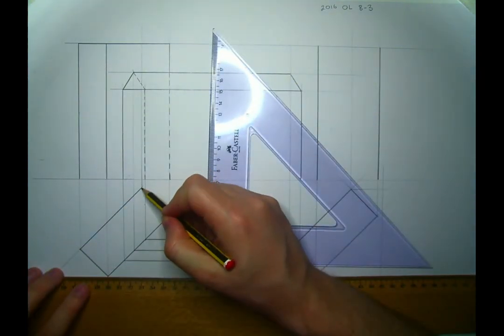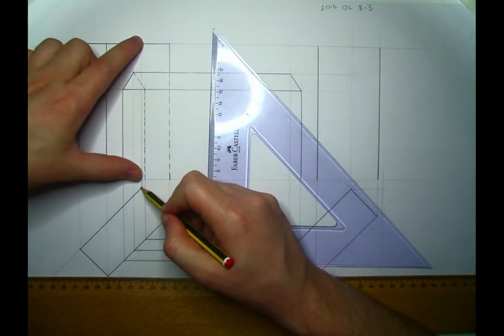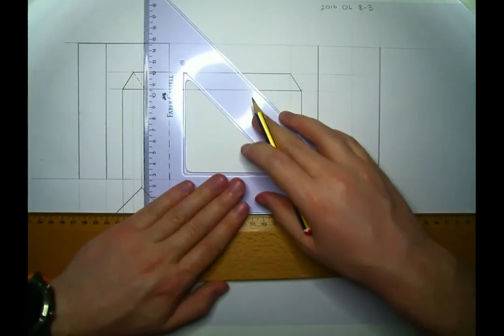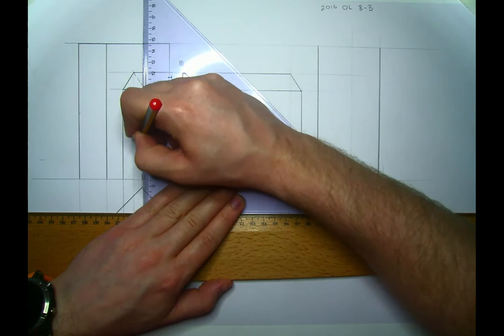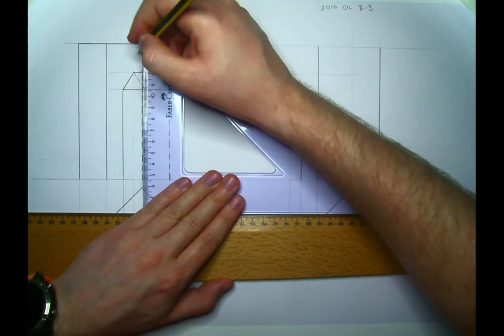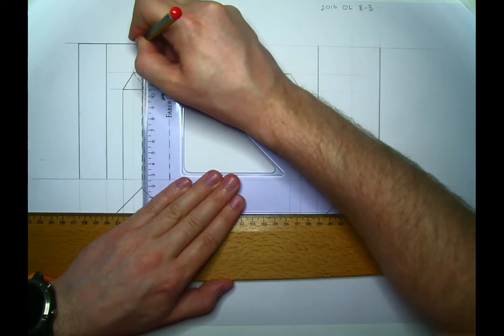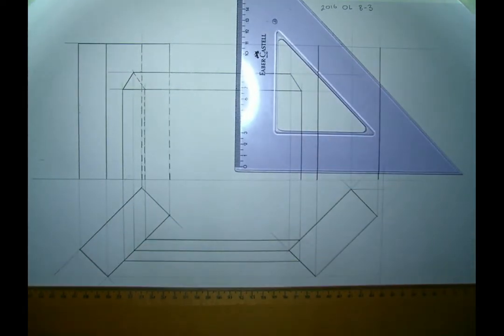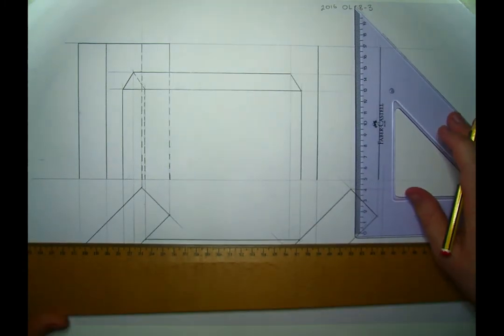DCG OL 2016 B3 Intersection of Solids